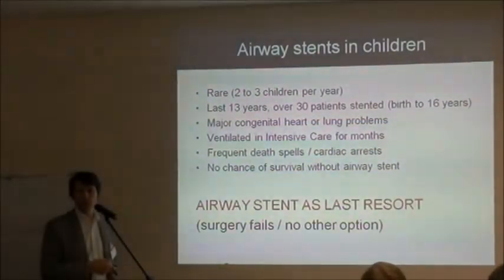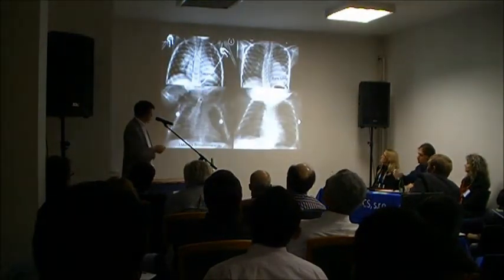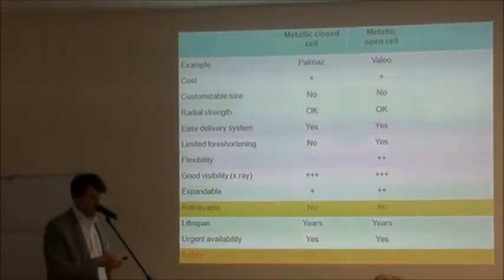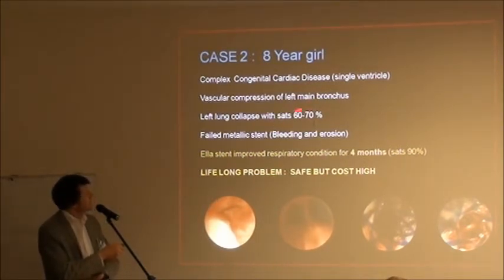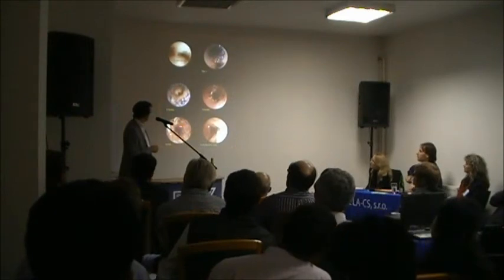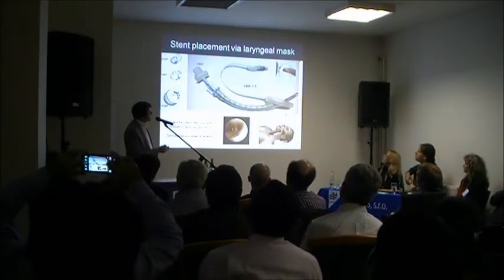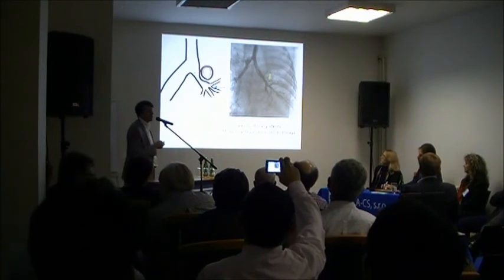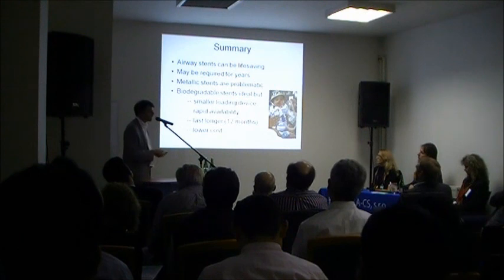ELLA-CS SEMINAR ABOUT PAEDIATRIC USE OF BIODEGRADABLE STENT 05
Dr. Andrew Durward